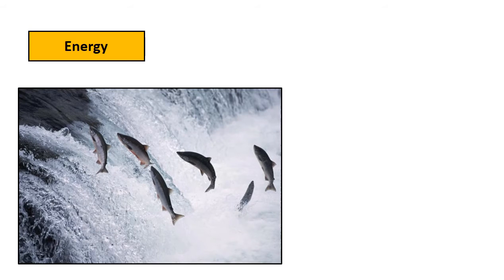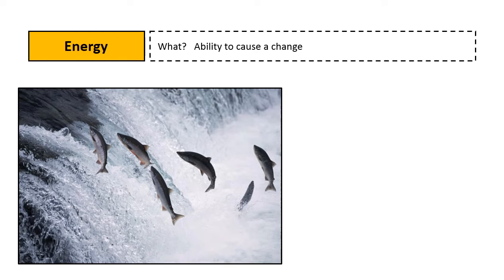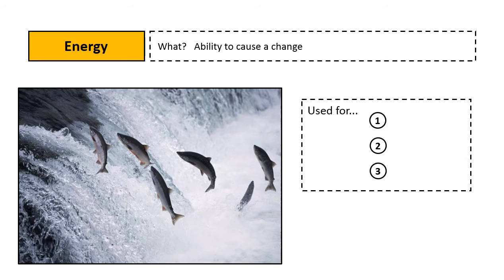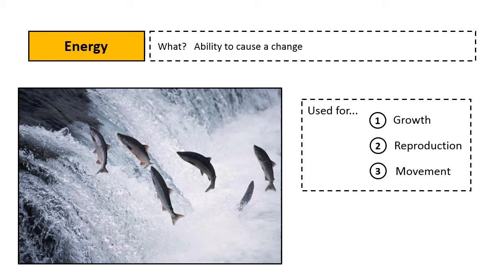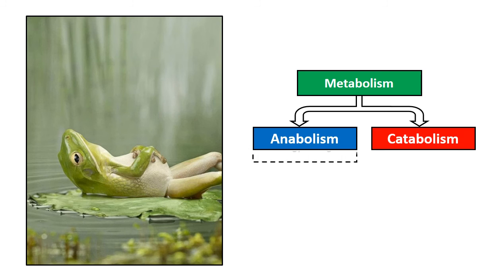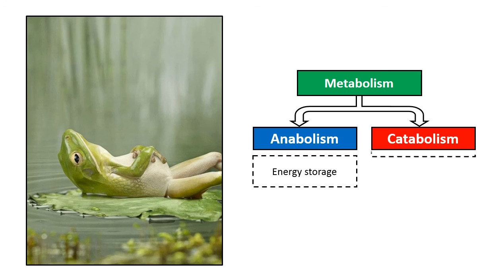Bio 1.5 - All Life Obtains and Uses Energy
Biology Exploration 1.5 - All Life Obtains & Uses Energy